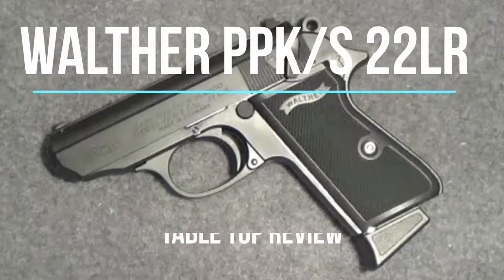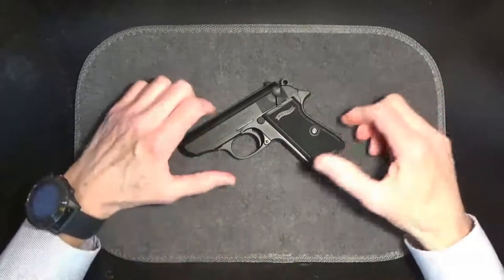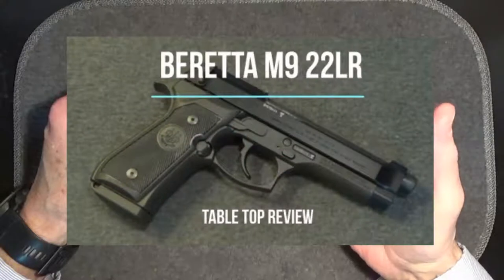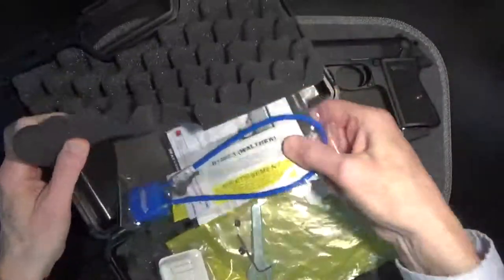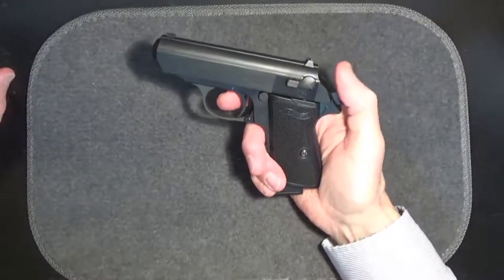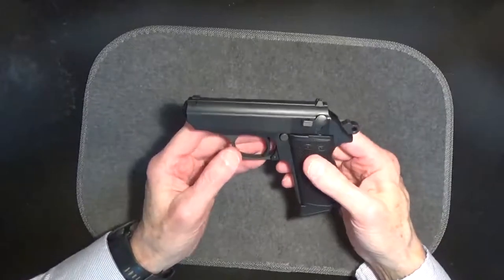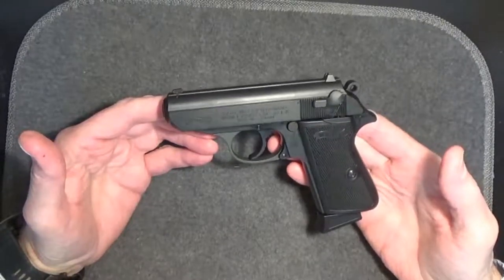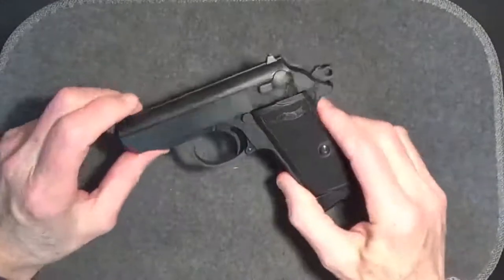Walther PPK/S 22LR Semi-Automatic Pistol Tabletop Review - Episode #202013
Walther PPK/S 22LR review including pros and cons. Overview of the suppressor ready 22LR version of the classic handgun often associated with the 007 spy films, the legendary Walther PPK pistol with demonstration of disassembly and reassembly.